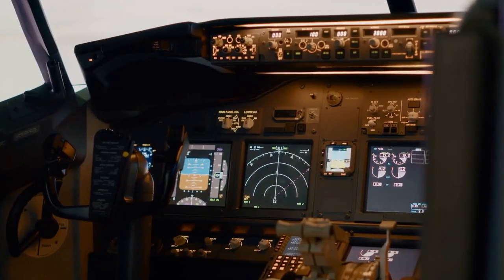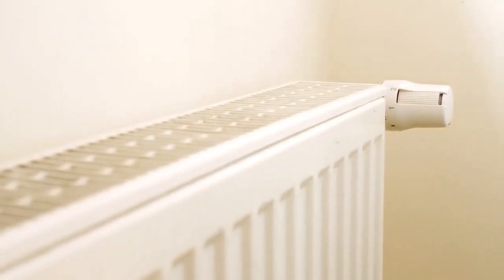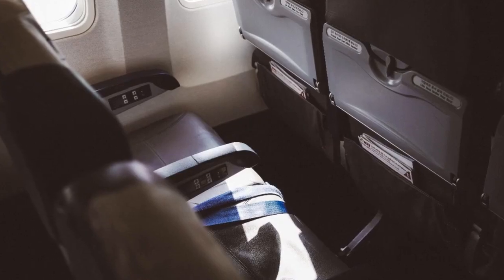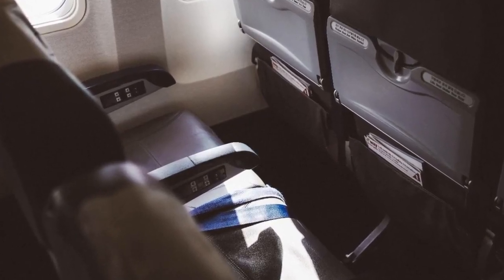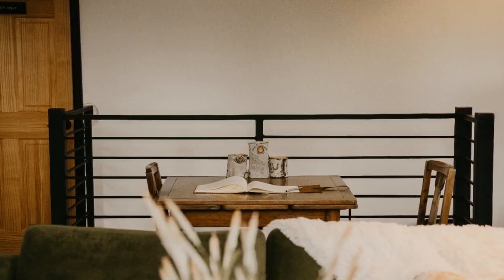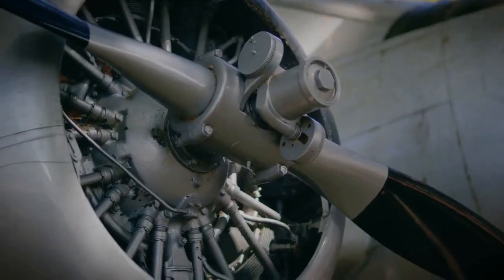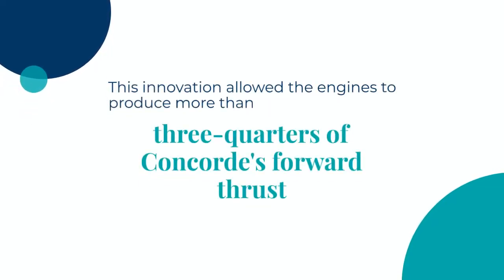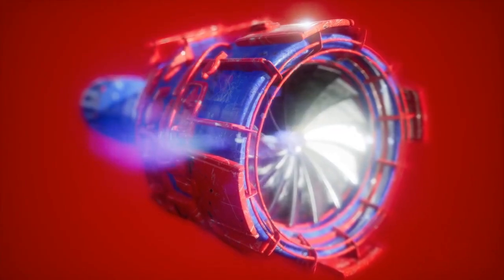The Stunning Concorde Jet Was a Delight Before Its Twilight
The Concorde jet - a legendary marvel of engineering and luxury travel! This supersonic passenger-carrying commercial airplane was a joint project between British and French aircraft manufacturers, and it's still widely admired today.

Key Features

Supersonic Spee: The Concorde could reach a maximum cruising speed of 2,179 km/h (1,354 mph), or Mach 2.04, more than twice the speed of sound.

Luxurious Interior: The aircraft had a narrow fuselage with 4-abreast seating for 92 to 128 passengers.

Unique Design: The Concorde boasted a tailless design, an ogival delta wing, and a droop nose.

The Concorde Experience

Passengers loved the display screens at the front of the cabin that showed speed and altitude. The aircraft's interior was even renovated to modernize parts and update the seats.

Challenges and Retirement

Despite its impressive features, the Concorde faced significant challenges, including noise pollution and high operating expenses ¹. These issues led to financial losses, and the aircraft was eventually retired by Air France in May 2003 and by British Airways in October 2003.

Legacy

The Concorde may no longer be in service, but its impact on aerospace development remains significant. It proved that European governments and manufacturers could collaborate on complex ventures, ensuring Europe's position at the technical forefront of aerospace.